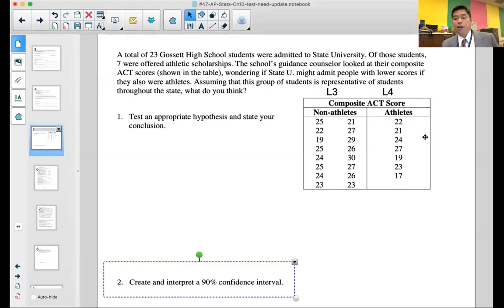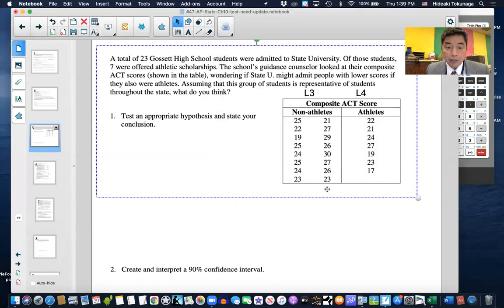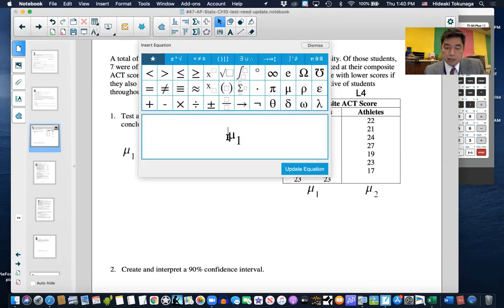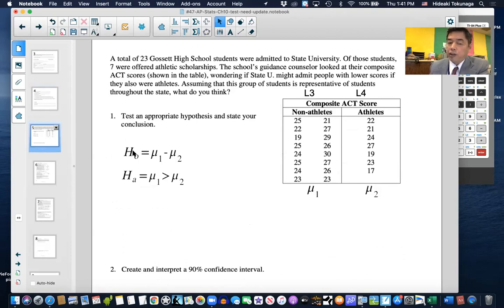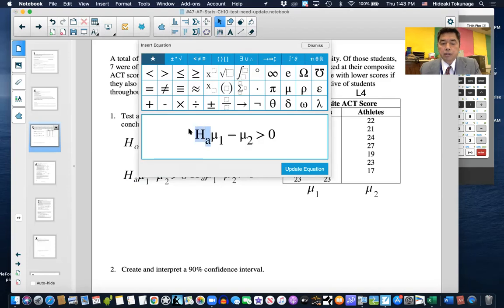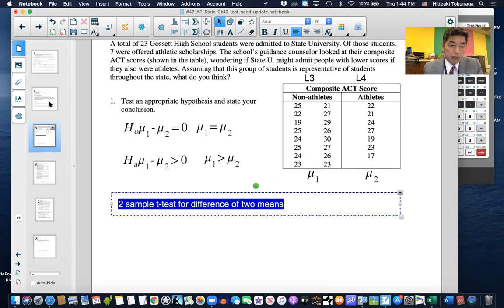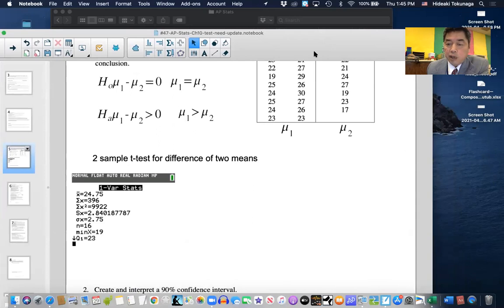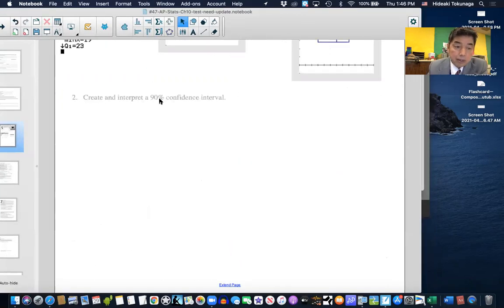#47 AP Stats Ch10 Test Review Part2